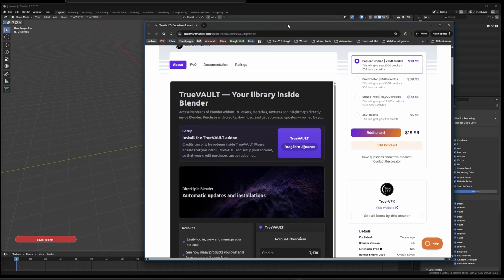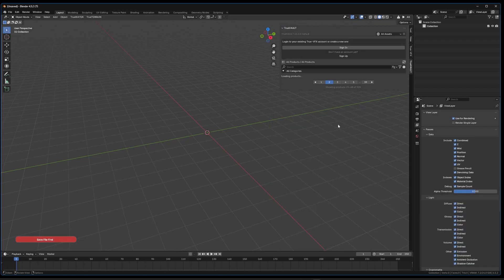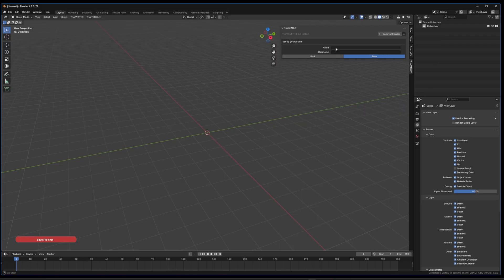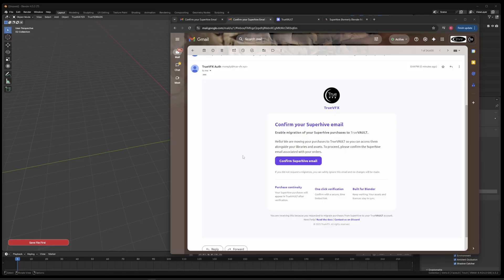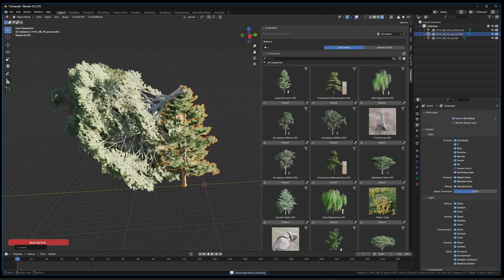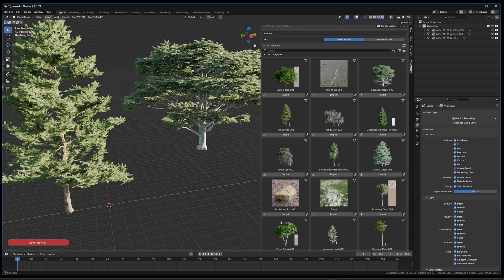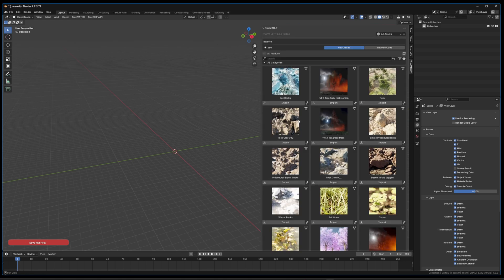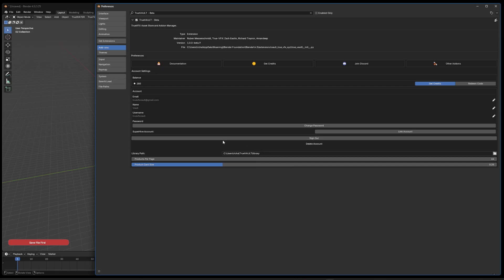TrueVAULT| How to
How to use TrueVAULT, create an account, and link your existing purchases
00:00 - Start
00:10 - Intro
00:37 - Installing TrueVAULT
02:39 - Creating your account
04:39 - Link existing purchases
06:38 - Checking they're linked
07:02 - Downloading and using assets
09:49 - Getting credits
10:21 - Redeeming Credits
11:02 - Some nice-to-knows
12:41 - Custom asset storage directory
13:33 - Documentation
14:24 - What's supported today